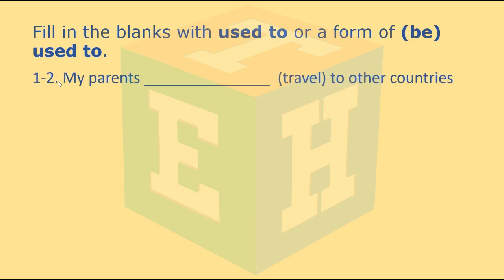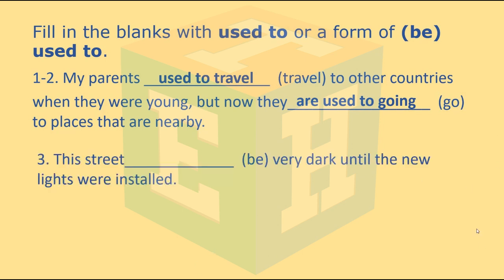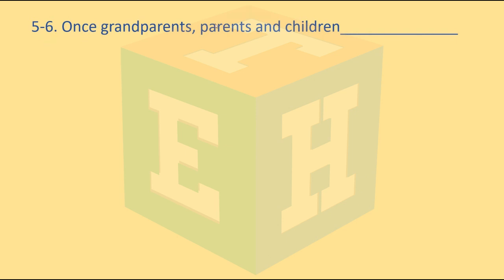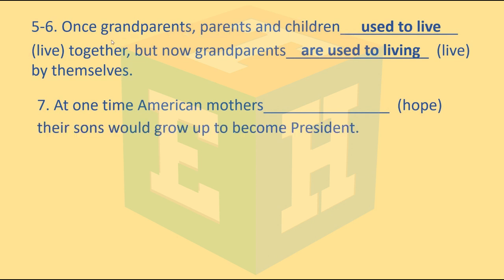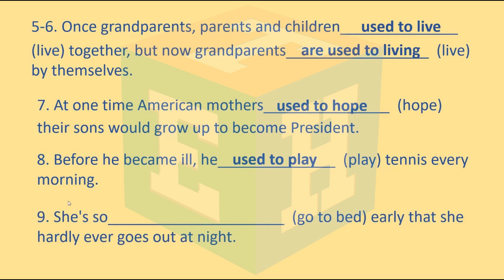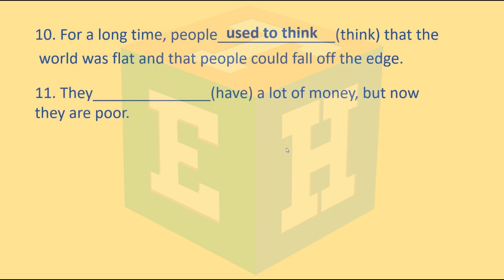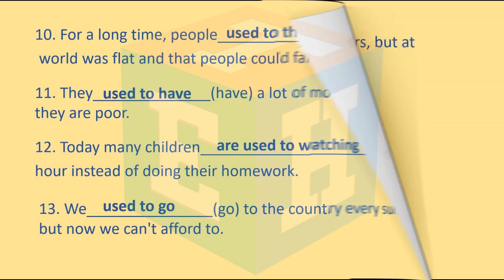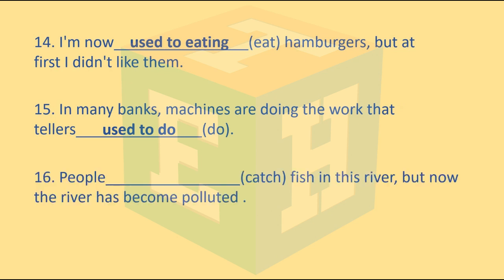Used To vs Be Used to — Exercise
Hello, everyone! This is the official channel of English Tutor Hub, and welcome to more learning through exercise.

In today's video, we will be talking about the "used to" versus "be used to" exercise.